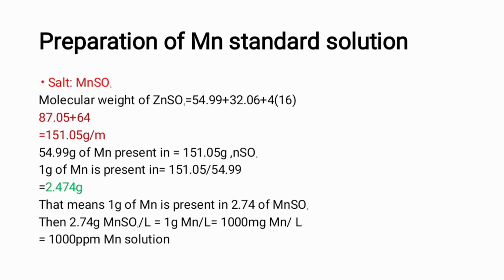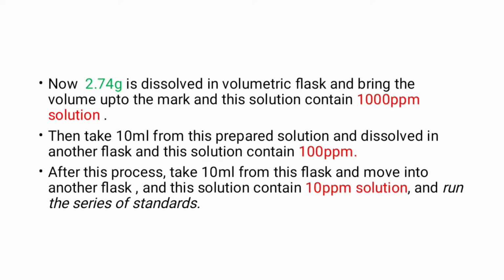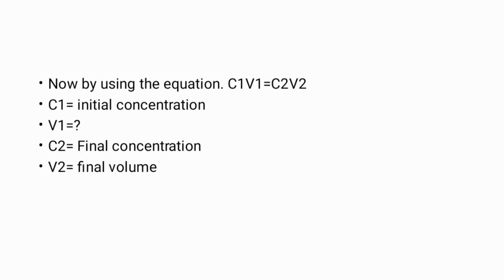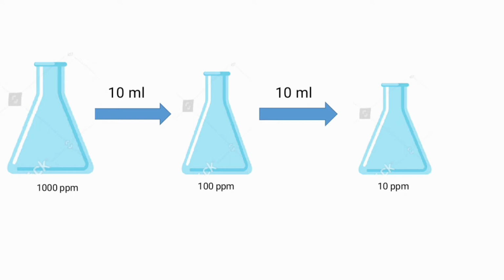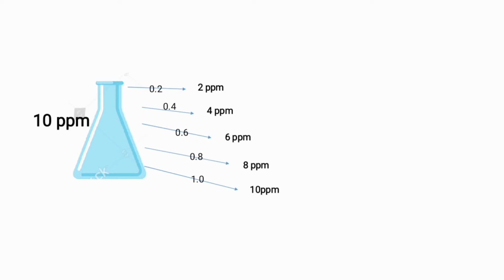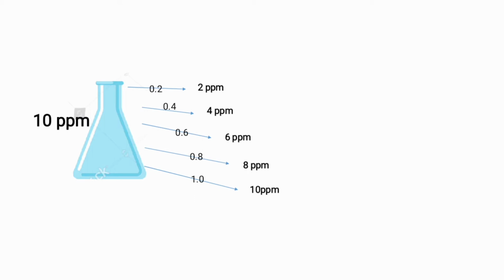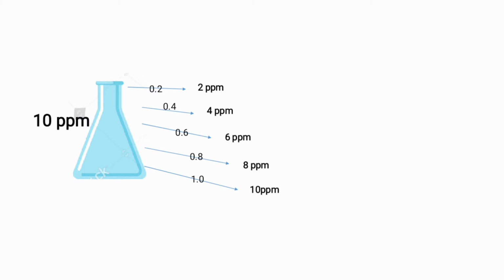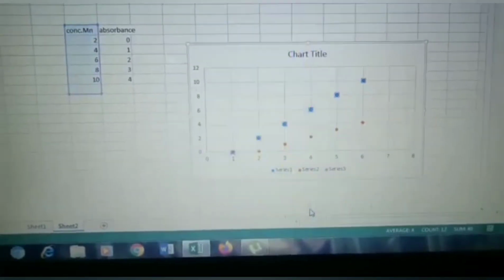Preparation Of Standard Solution Of Manganese And Making The Standard Curve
This video is about making of Mn standard solution and making the standard curve.